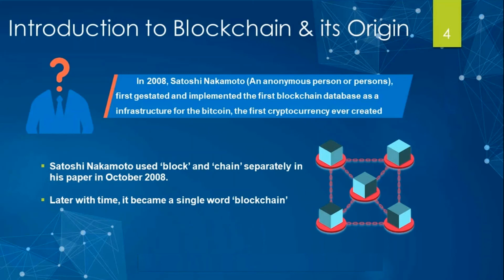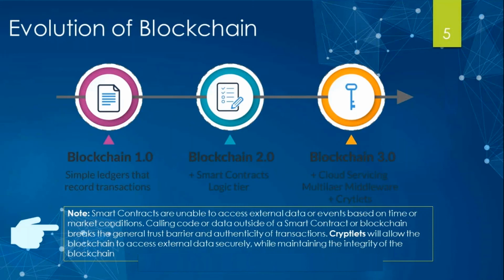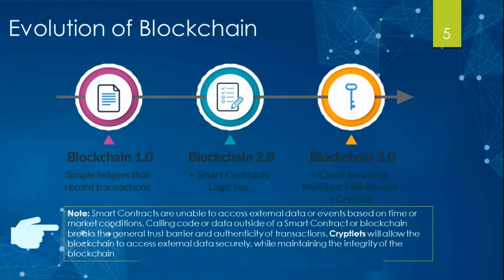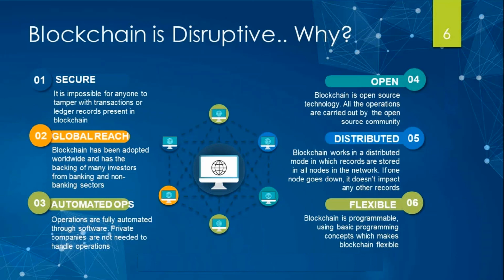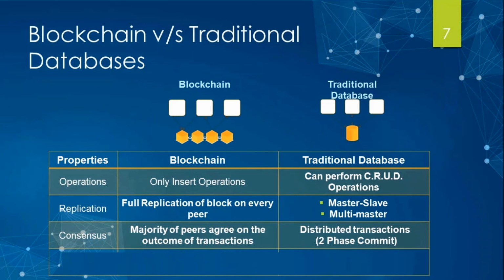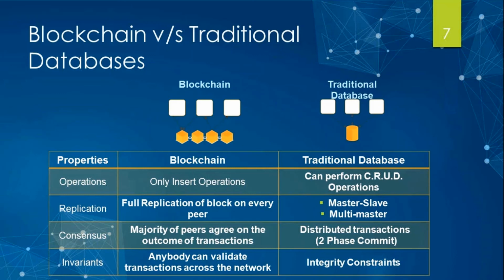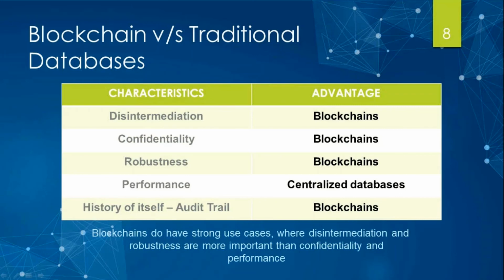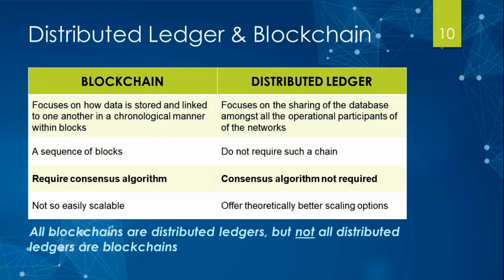What does Blockchain do? | Cryptocurrencies | Blockchain from Scratch | Blockchain Technology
This Blockchain from scratch tutorial is an introduction to what is Blockchain technology,concept of Cryptocurrency need to study Bitcoin & Cryptocurrencies, Ethereum & what does Blockchain do? in this Blockchain tutorial in detail
Interested to learn Bitcoin & Blockchain from scratch still more? Please check what does Blockchain do? and other Blockchain tutorial blogs

This what does Blockchain do? video helps you to learn following topics:
00:08 – Introduction to Blockchain Technology
1:18 – Blockchain explanation
14:43 – What is a Bitcoin & Cryptocurrency?
Are you looking for something more? Enroll in our Blockchain Course and become a certified Blockchain Professional It is a 32 hrs instructor led Blockchain from Scratch training provided by Intellipaat which is completely aligned with industry standards and certification bodies.

Got any questions about Blockchain Course? Ask us in the comment section below.
Intellipaat Edge
1. 24*7 Life time Access & Support
2. Flexible Class Schedule
3. Job Assistance
4. Mentors with +14 yrs
5. Industry Oriented Course ware
6. Life time free Course Upgrade
Why should you watch this Bitcoin & Blockchain Tutorial?

Blockchain has been ushered in as one of the revolutionary technologies that can herald the advent of the fourth industrial revolution. It is a decentralized, peer-to-peer network which is the underlying infrastructure for bitcoin which is now finding increased applications across industrial sectors the prominent among them being banking and financial services. This Intellipaat Blockchain from scratch will familiarize you with the various Blockchain technology concepts which will help you to command big salaries. Blockchain technology today is very robust and there are a lot of aspects like Solidity programming language, distributed ledger cloud platform, ethereum & bitcoin cryptocurrency. We are offering the top Blockchain tutorial to gain knowledge in Blockchain from Scratch. Our Blockchain course has been created with extensive inputs from the industry experts so that you can learn what does Blockchain do? and apply it for real world scenarios.
Who should watch this Bitcoin & Blockchain Cryptocurrencies video?
If you want to learn Blockchain to become an Blockchain expert then this Intellipaat Blockchain from scratch tutorial and Blockchain Training Course is for you. The Intellipaat Blockchain & Ethereum video is your first step to learn Blockchain. We are covering the most important Solidity, ethereum, the concepts of distributed ledger, hyperledger, multichain, Cryptocurrencies, bitcoin mining, architecture, core layers, application and more with Hands on Projects. Since this Blockchain tutorial can be taken by anybody, so if you are a beginner in technology then you can also watch other Blockchain tutorial to take your skills to the next level.

Why Bitcoin & Blockchain is important?
Blockchain technology is taking over each and every industry domain & now finding increased applications across industrial sectors. Cryptocurrencies & Ethereum are the most important aspects of Blockchain that are being deployed everywhere from banking, financial services and others. Taking the Intellipaat Blockchain training & Blockchain Course can help professionals to build a solid career in a rising technology domain and get the best jobs in top organizations.

Why should you opt for a Blockchain career?
If you want to fast-track your career then you should strongly consider Blockchain. The reason for this is that it is one of the fastest growing technology. There is a huge demand for professionals in Blockchain & Cryptocurrency expert. The salaries for Blockchain professionals is fantastic.There is a huge growth opportunity in this domain as well.  Hence this Intellipaat Bitcoin, what is Blockchain, what does Blockchain do?, Cryptocurrencies, Ethereum, is your stepping stone to a successful career!